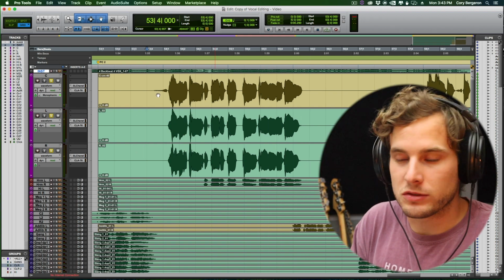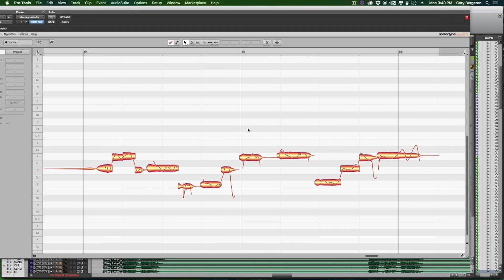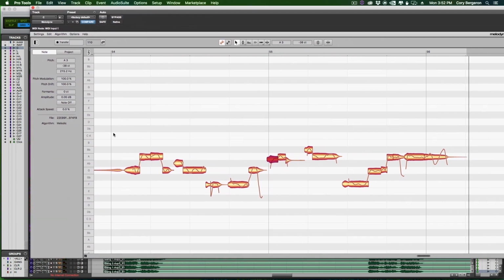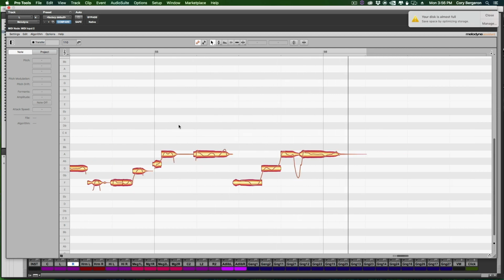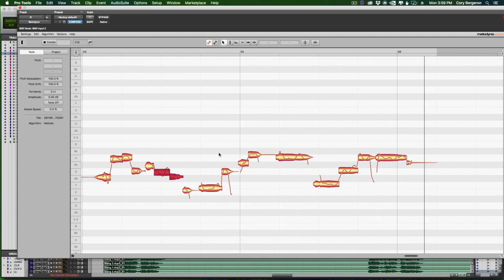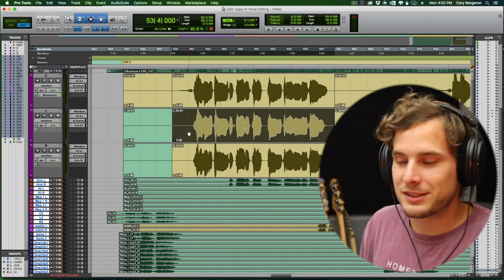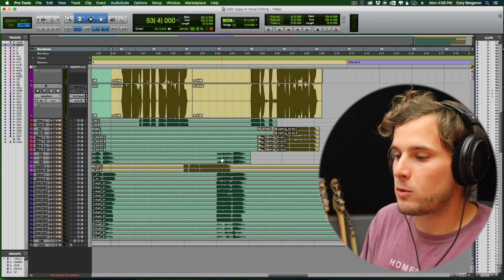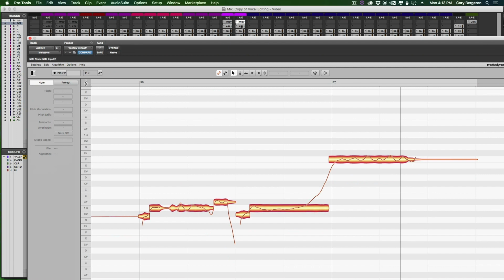HOW TO EDIT VOCALS: VOCAL TUNING (PART 2)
This is part 2 of my HOW TO EDIT VOCALS video series. In this series I breakdown the steps of how to edit vocals like a pro.

🐰 Listen to my band's album!